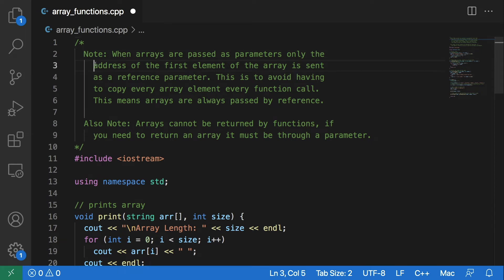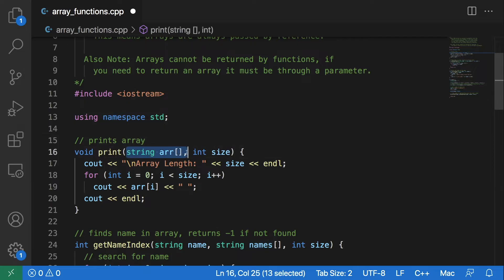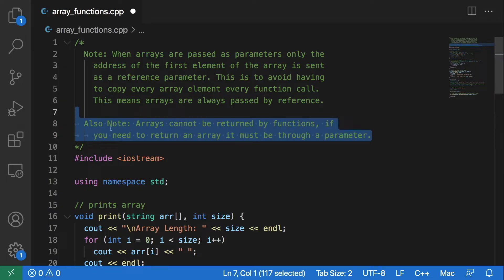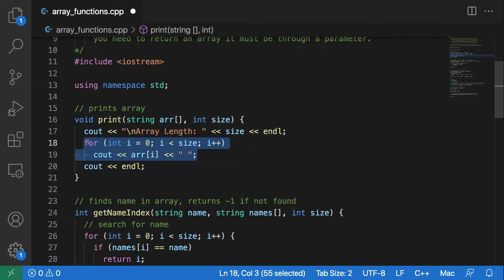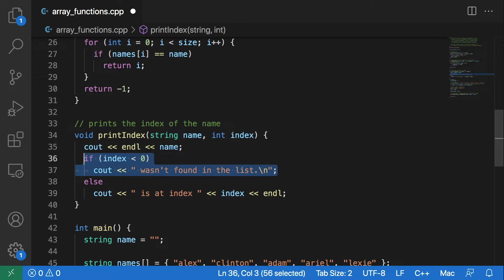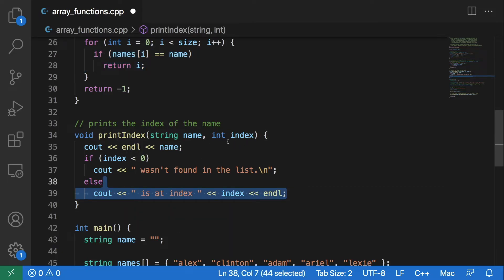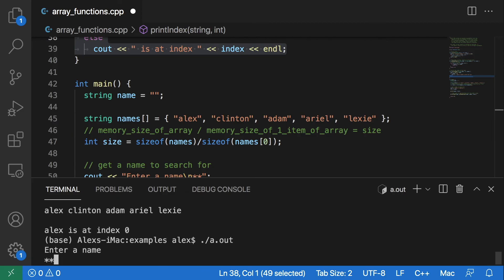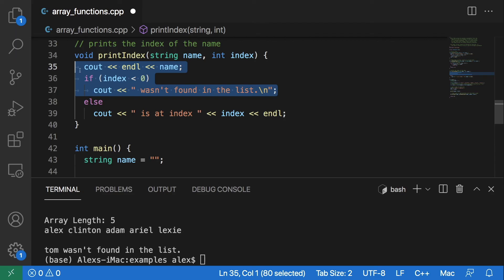C++ Arrays and Functions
In this video you will learn to pass 1d arrays as parameters to functions in C++.

Production: Shmeowlex
Graphics : Shmeowlex
Editing: Shmeowlex